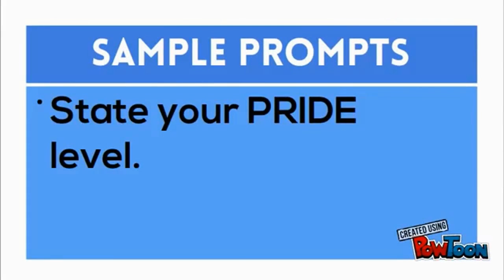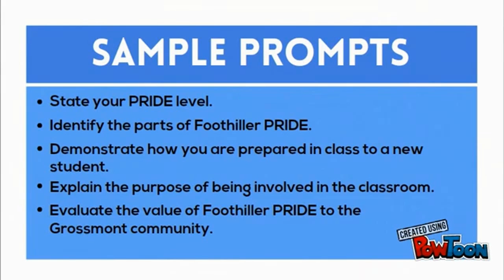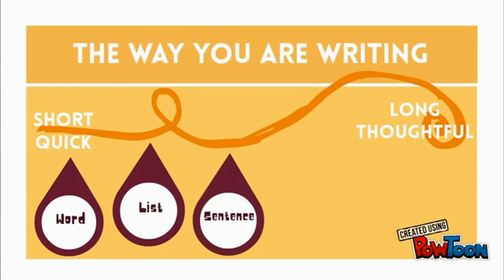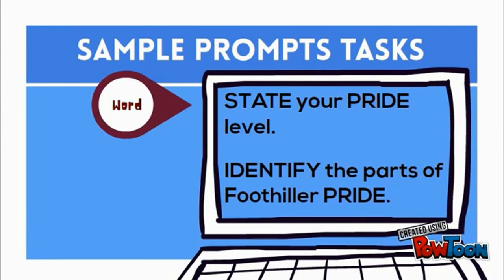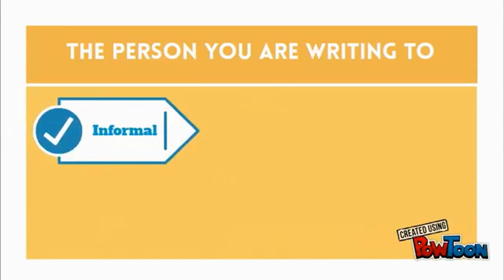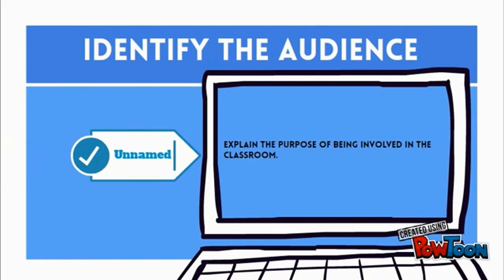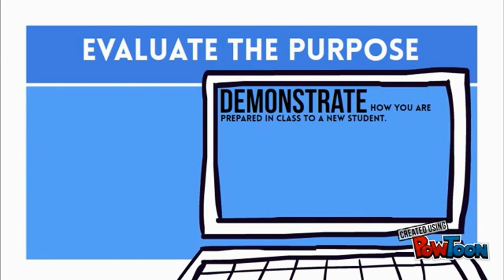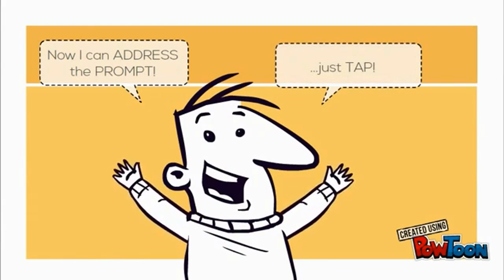ABC's Literacy: Lesson 1-Address the Prompt